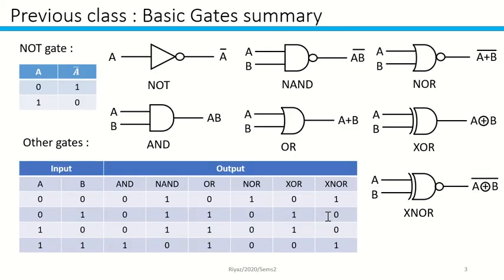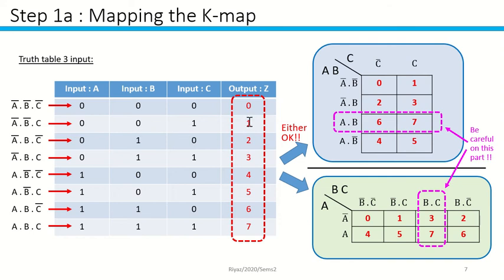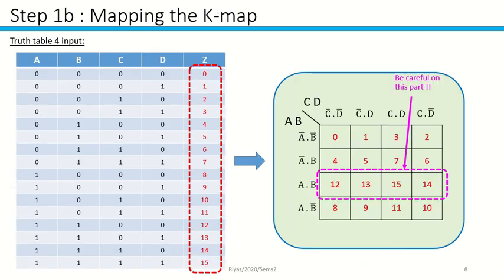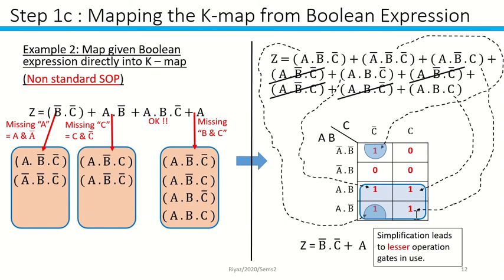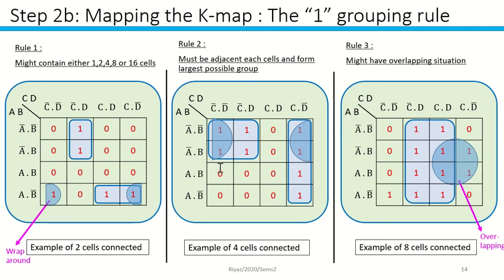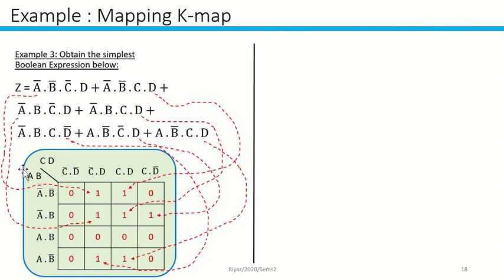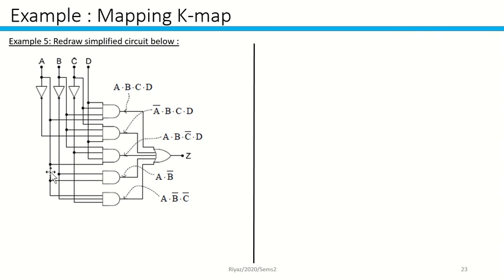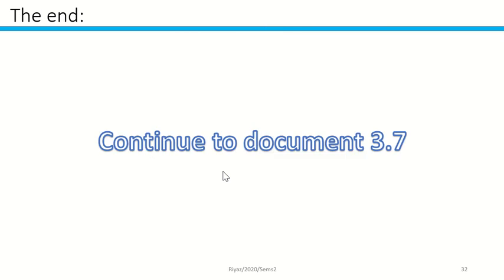Karnaugh map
Powerful tools using Karnaugh map (K-map) will be discussed in detail in this video. The K map can be used to simplified complex Boolean Theorem into more simpler expression.